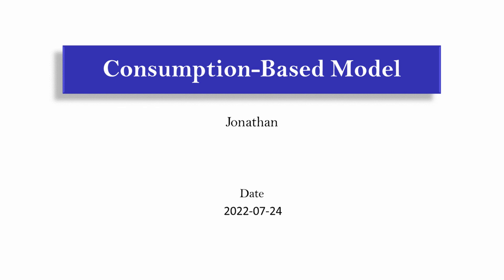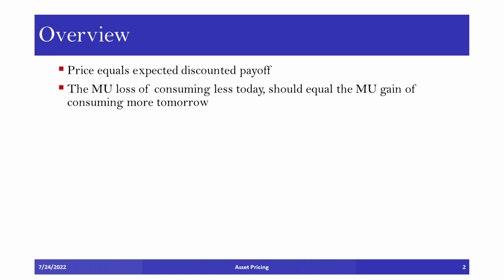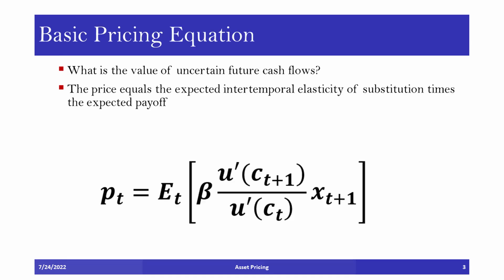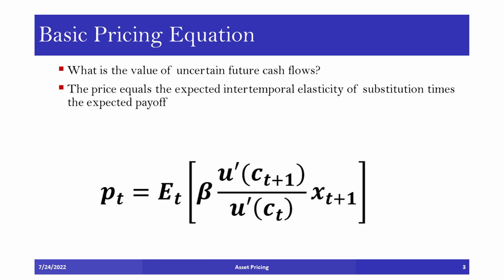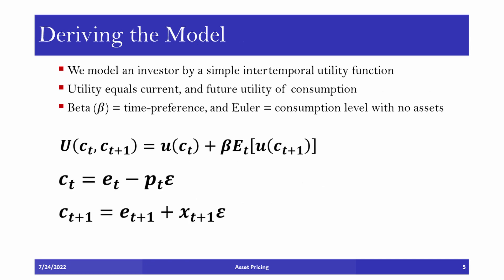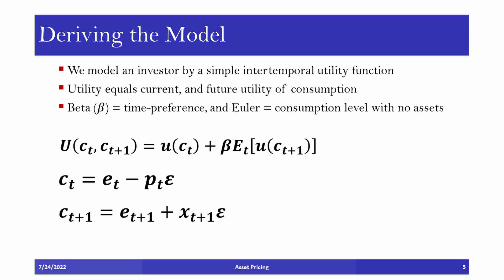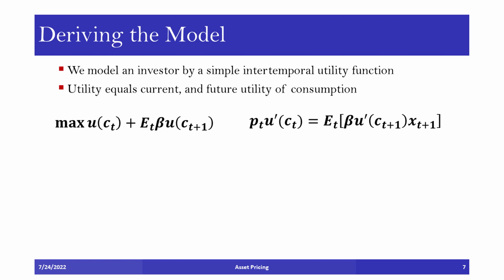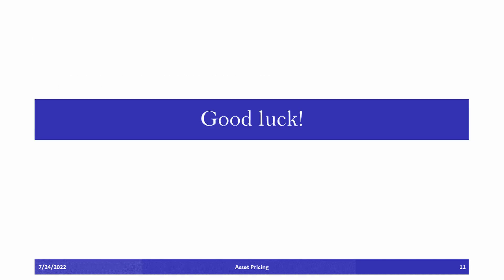The Consumption-Based Capital Asset Pricing Model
Asset Pricing with Jonathan
PART I. Module 1.  The Consumption-Based Capital Asset Pricing Model